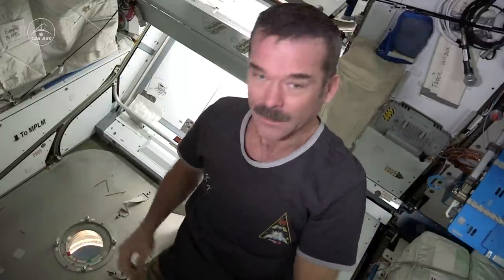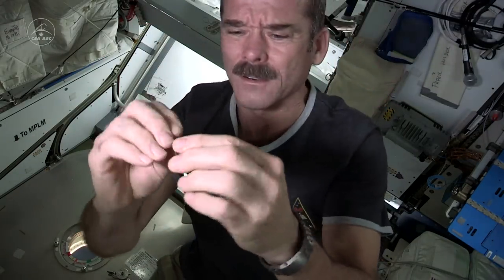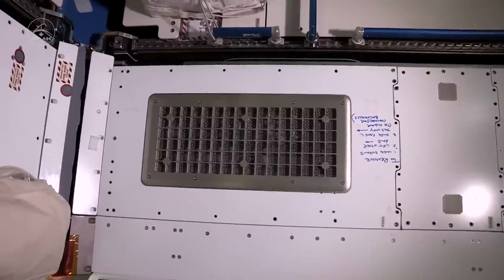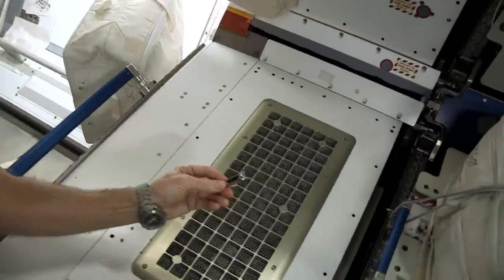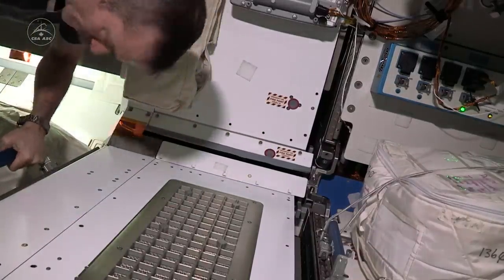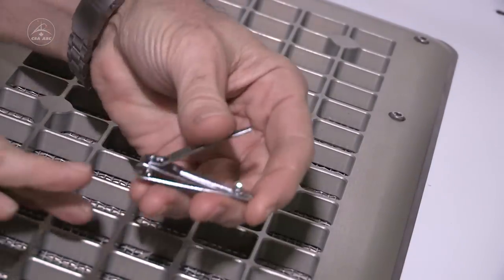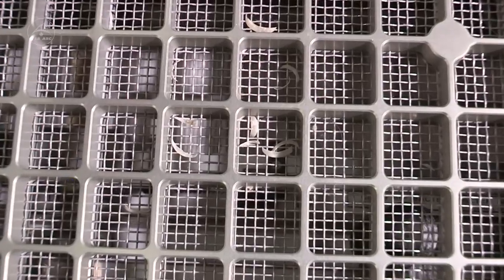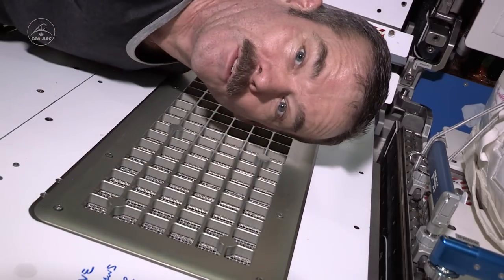Nail Clipping in Space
Astronaut Chris Hadfield demonstrates nail clipping in space.